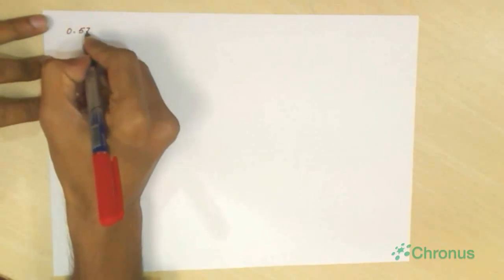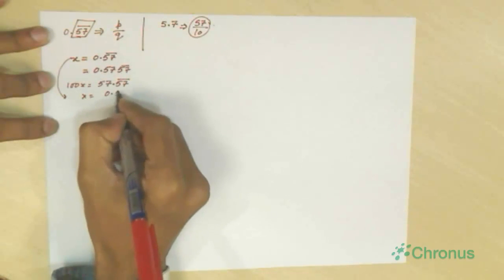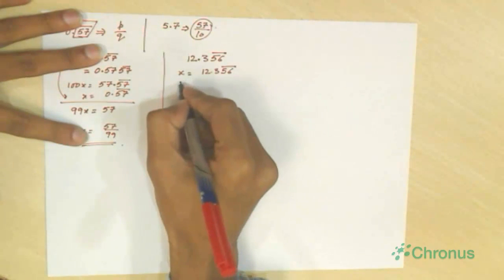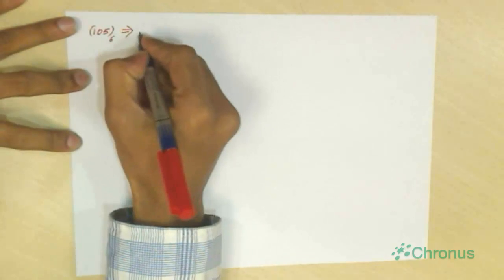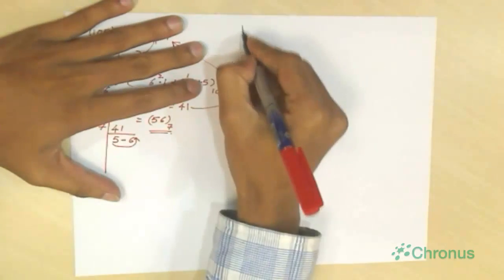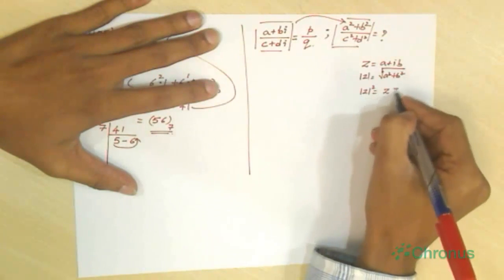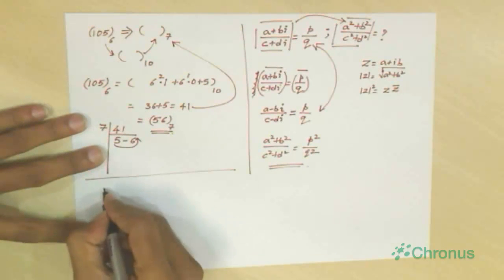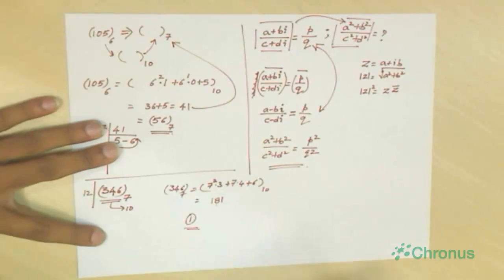Arithmetic - Numbers - Problems